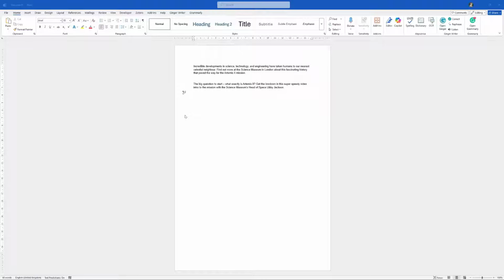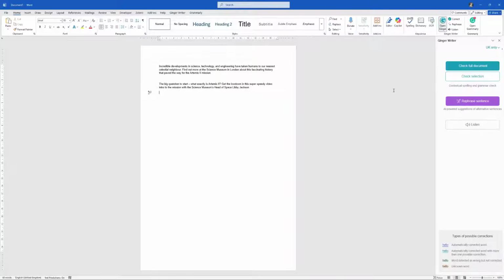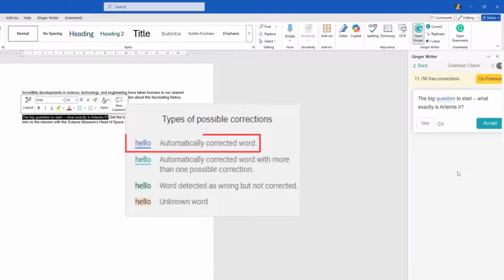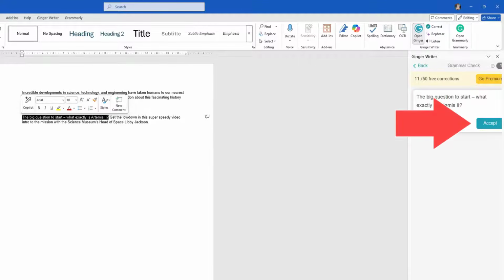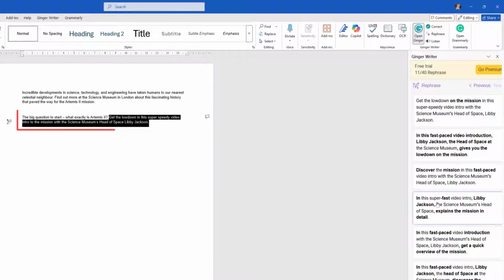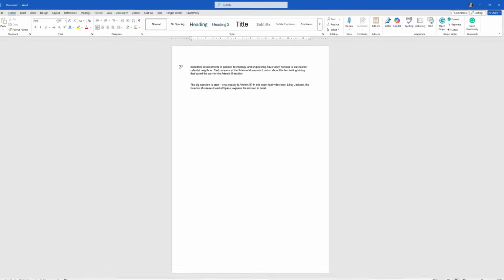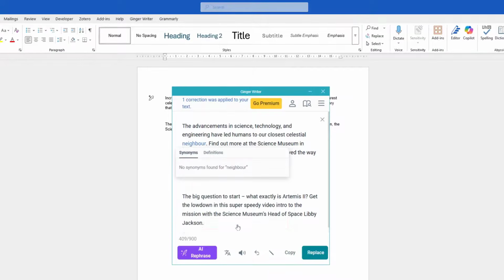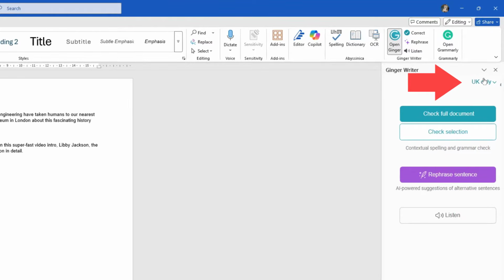Ginger Writer Quick 5 Min Tutorial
From college reports to your first job, Ginger helps students on campus write clearly and professionally. Ginger bridges the language gap so ESL students can write more quickly and idiomatically.